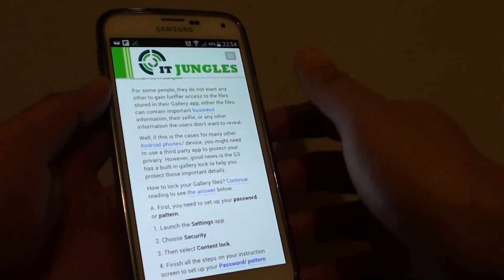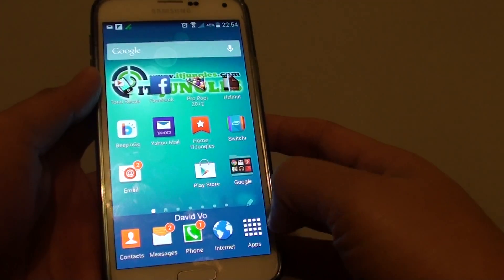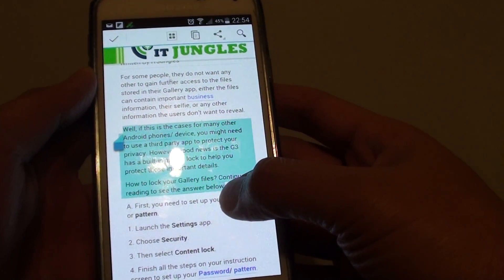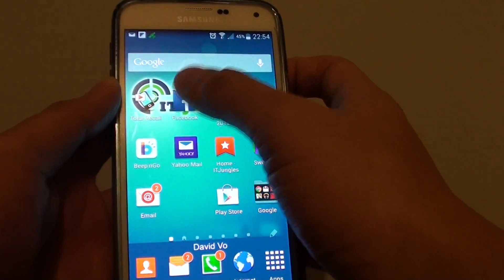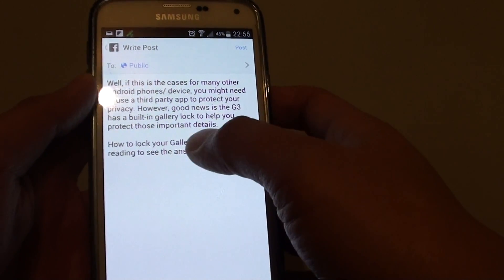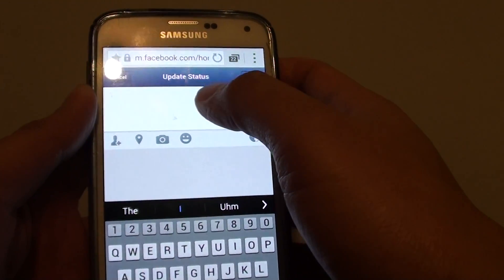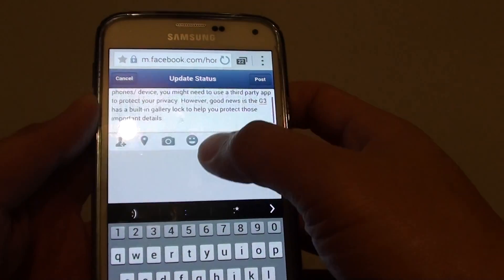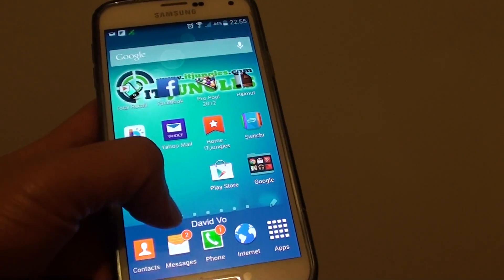Samsung Galaxy S5: How to Copy & Paste Text From a Webpage to Facebook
Learn how you can quickly copy and paste text from a webpage to Facebook app, or through mobile site on Samsung Galaxy S5.